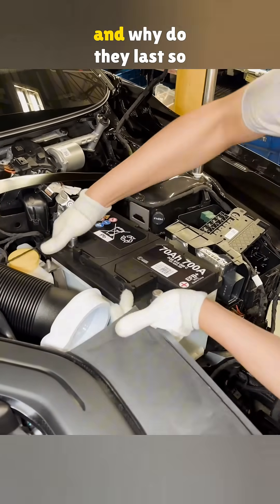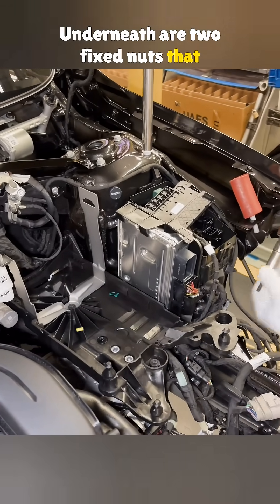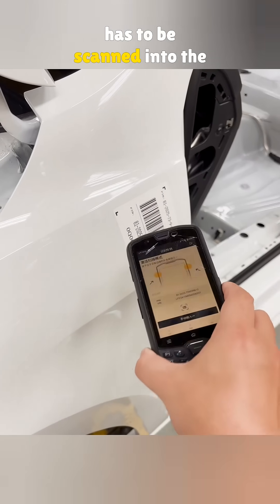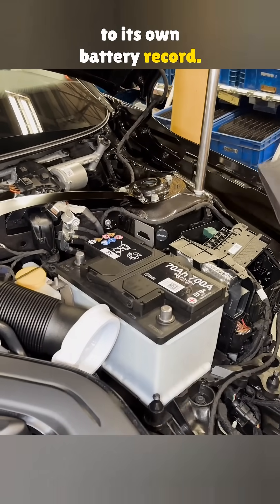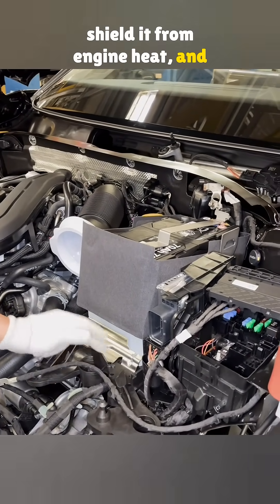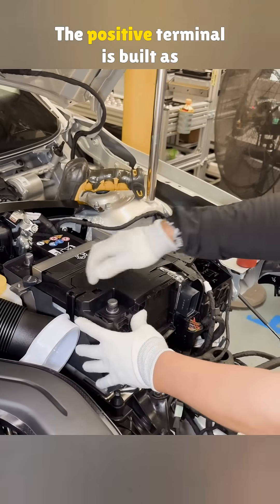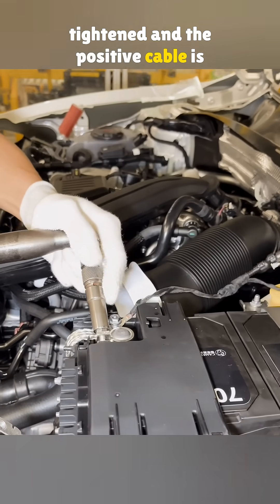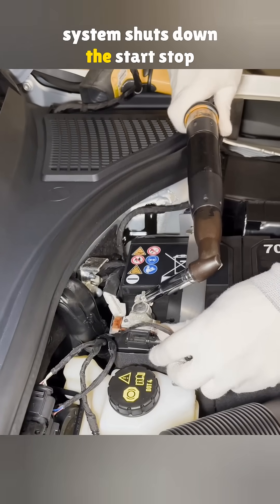How many years can a car battery last?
Factory car batteries are built to last, but what makes them so durable? In this video, the new Jetta gets a bigger seventy amp hour battery, complete with a universal base plate, thermal cover, and secure clamps. You’ll see how the scanning process links each battery to a single vehicle, why a larger capacity means longer life, and how the positive terminal module and extra wire work with the battery manager. Stick around and share in the comments—how many years does your own car battery usually last?